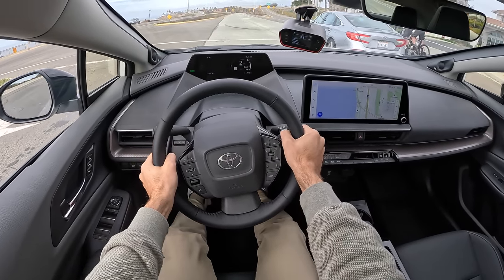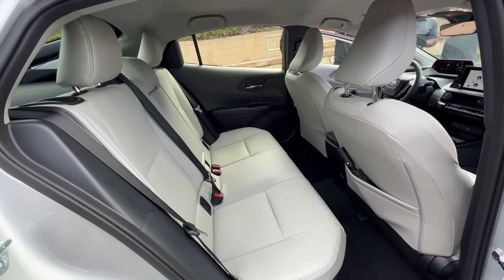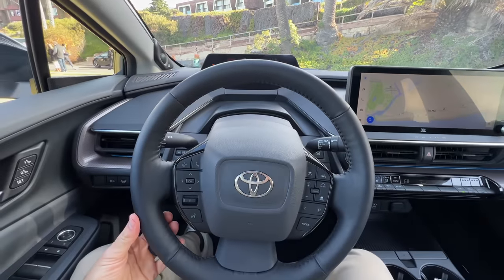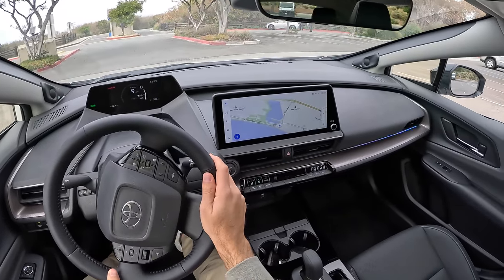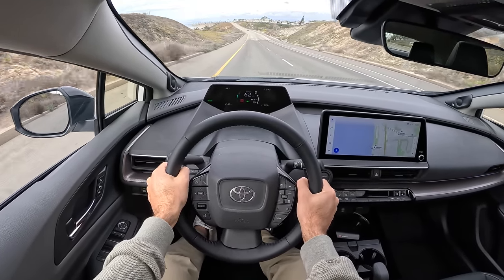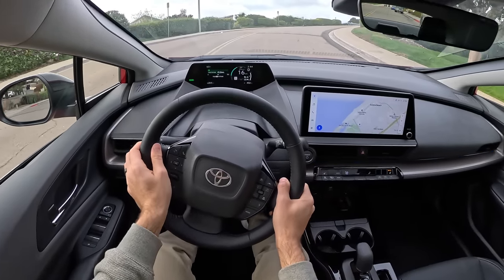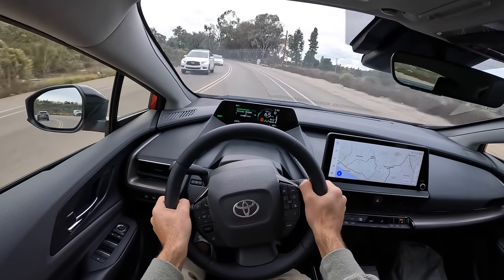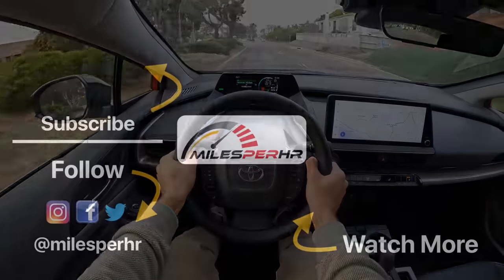“Cool Prius” is No Longer a Joke - 2023 Toyota Prius (POV First Drive)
Join Miles in the 2023 Toyota Prius in Cutting Edge/Reservoir Blue with all Black/Grey Leatherette as he shares his expert driving impressions.

Price (as tested) 💲: $34,095/ $38,595
Powertrain ⚙️: 2.0-liter 4-Cylinder + 2 Motor Generators + Lithium-ion Battery
Output 💪: 194-196 hp/215 lb-ft of torque
Transmission 🕹: Continuously Variable Transmission
0-60 MPH 🚦: 7.0-7.2 seconds
Top Speed 💥: 112 mph
MPG (as tested) ⛽️: 49-52 city/50-52 hwy/49-52 combined
Curb weight ⚖️: 3,164-3,340 lbs

Options Equipped:
XLE:
- 12.3-inch Display ($610)
- Fixed Glass Roof ($1,000)
- Premium Paint ($495)

Limited:
- Premium Pack: Advanced Park + Panorama View ($1,085)
- Digital Rearview Mirror ($200)
- Heated Rear Seats ($350)

 prius 2023, 2023 toyota prius, 2023 prius, toyota prius exterior

Skip Ahead:
Intro: 00:00
Exterior Review: 00:13
Interior Review (Rear): 02:22
Interior Review (Front): 03:47
Trunk: 04:05
Interior Review (Front) Continued: 04:40
Drive Impressions: 06:46
Highway Driving: 07:59
City Driving: 09:21
0-60 mph Test: 11:09
Drive Impression (XLE Front Wheel Drive): 12:32
0-60 mph Test: 14:07
City Driving: 15:00